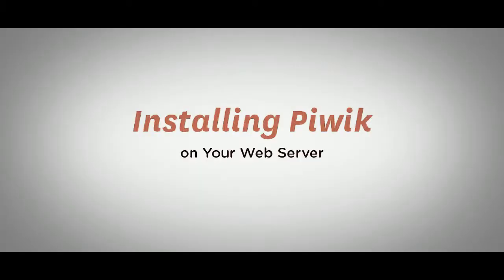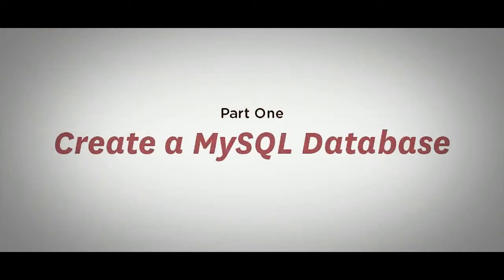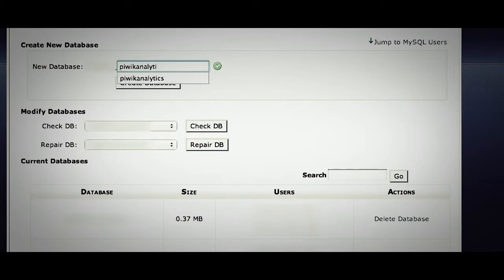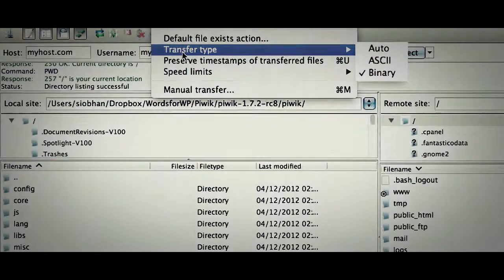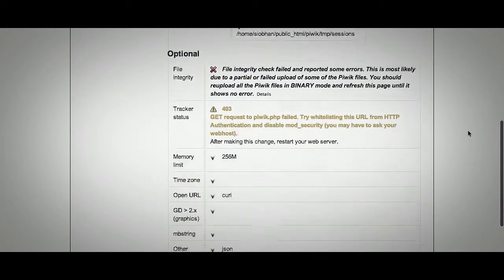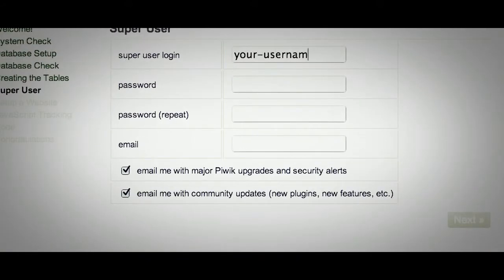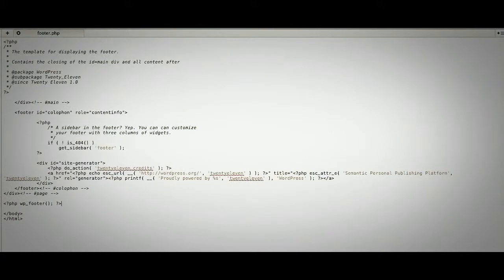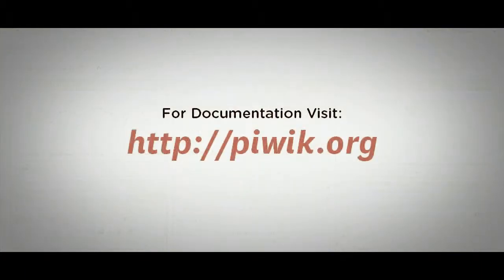How to Install Piwik Analytics